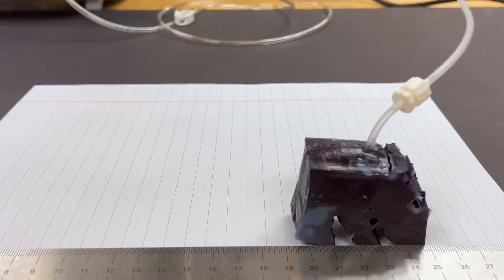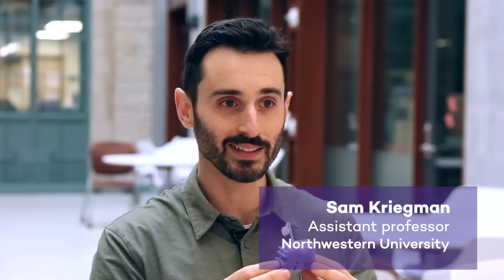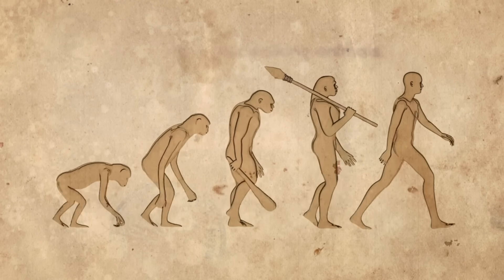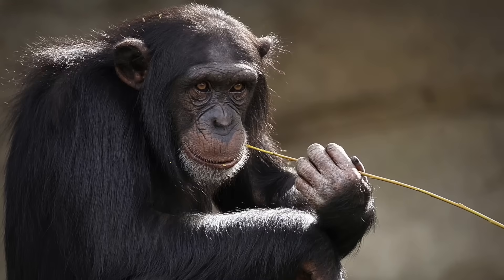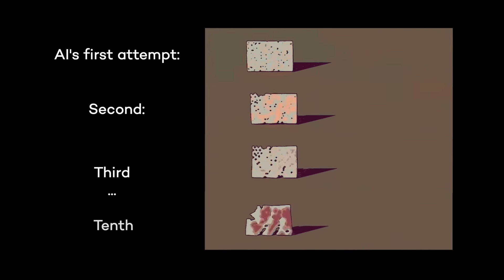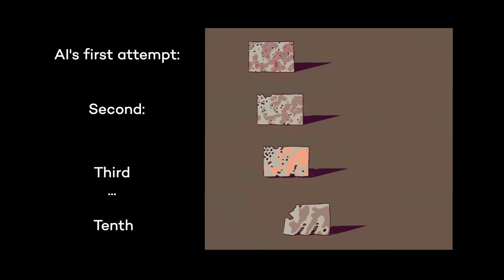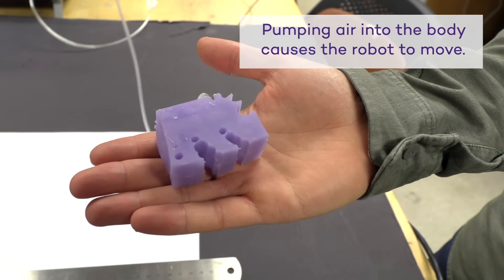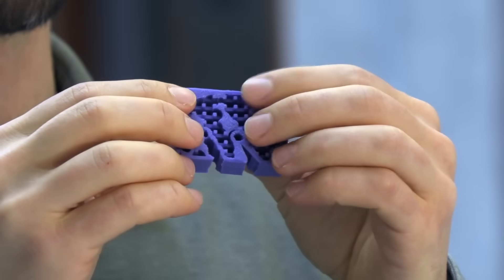AI designs new robot from scratch in seconds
Northwestern engineers reveal "instant-evolution" algorithm, the first AI program capable of designing new robots that work in the real world.